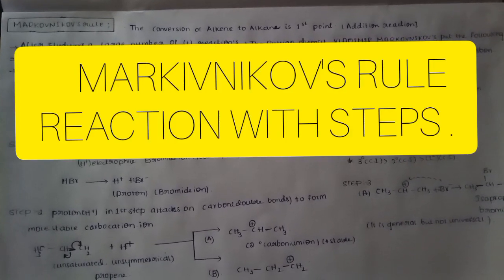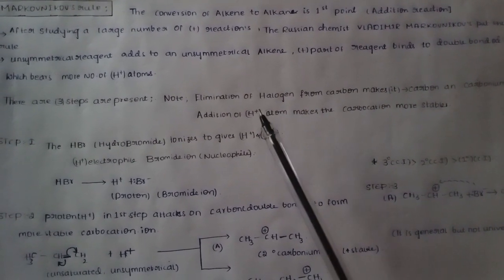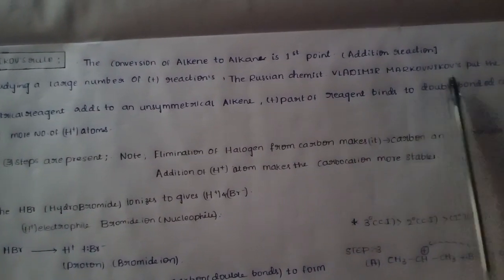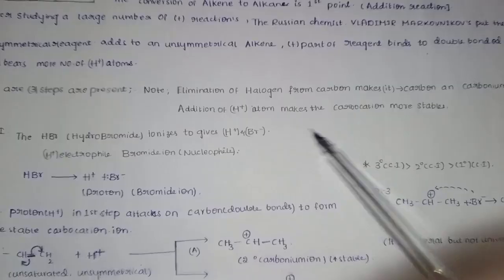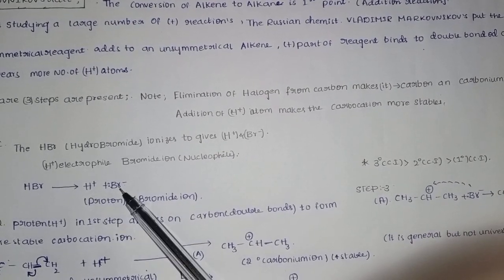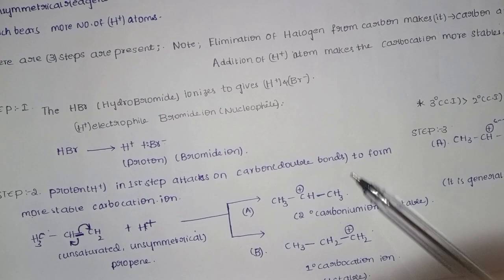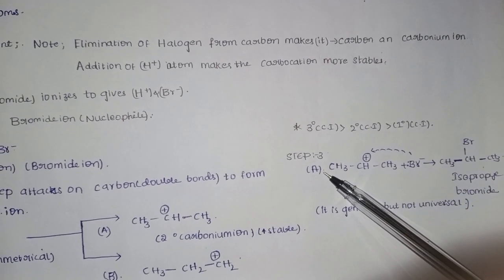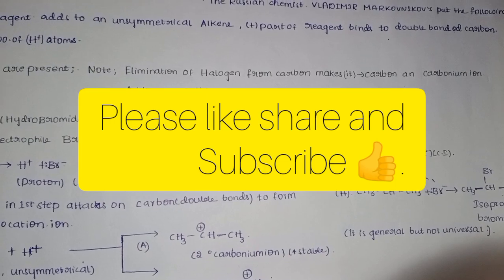The MARKOVNIKOV'S rule in detail with reaction.in telugu # isopropyl bromide (2carbanion ).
the MARKOVNIKOV'S rule was and addition reaction.
the 3°Is more stable than 2°and it os more stable than the 1° .
the unsaturated unsymmetrical carbon is get attacked by the hydrogen atom and forms the 1carbocation and 2carbocation .
the 2carbocation is get attached by the bromine ion and forms the isopropyl bromide.
it is general but not universal because of the antimarkovnikov's rule peroxide .